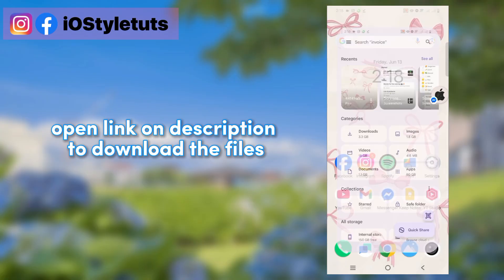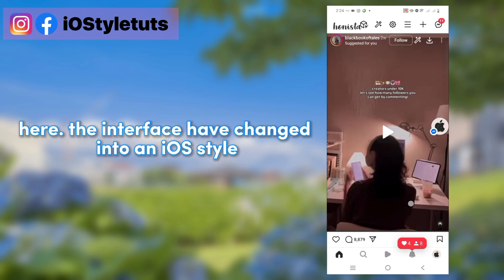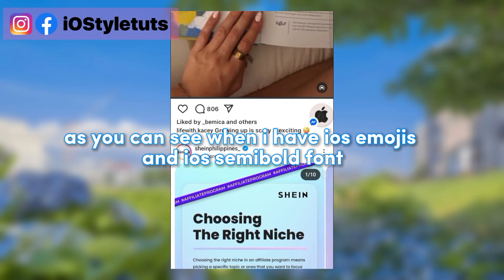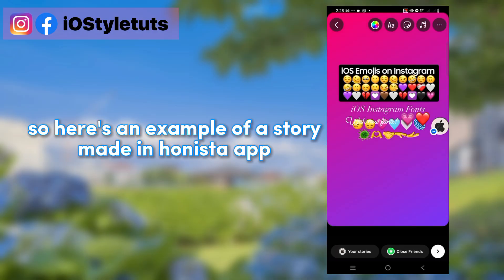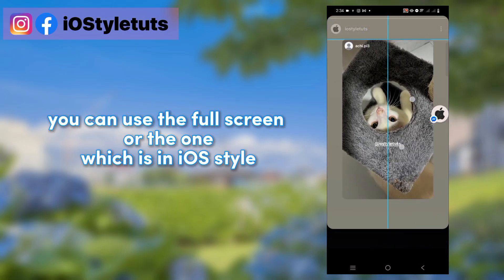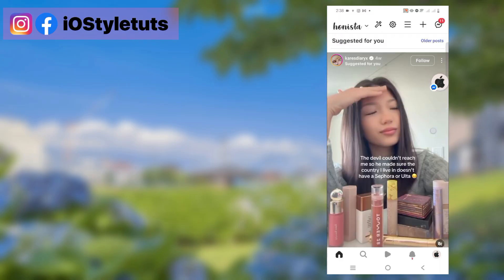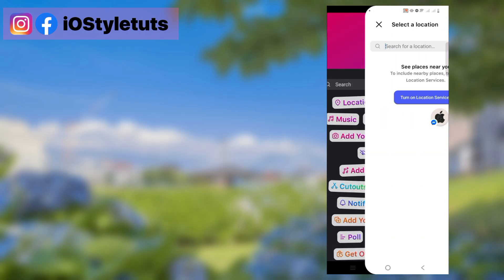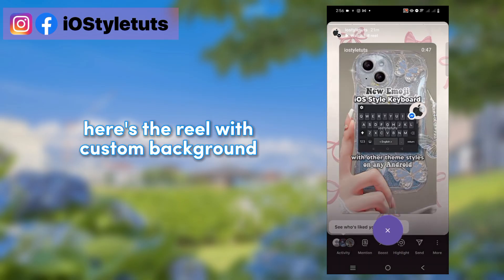Honista v11 New Update Full iOS Instagram | iOS Fonts + Emojis, Reels and Mentioned Story